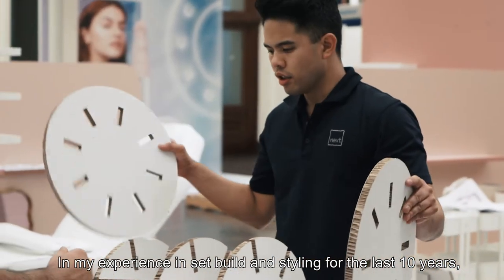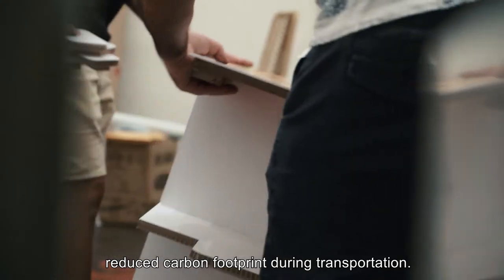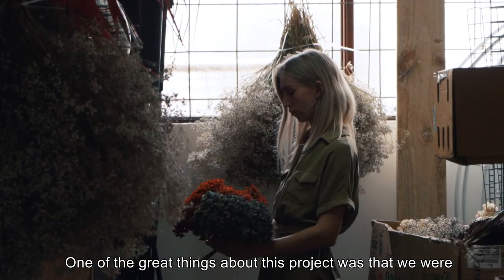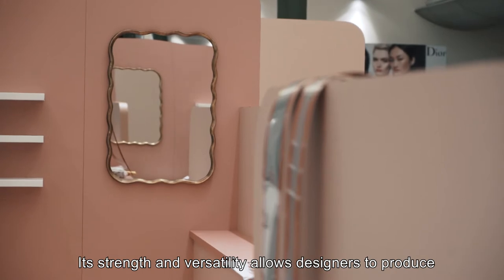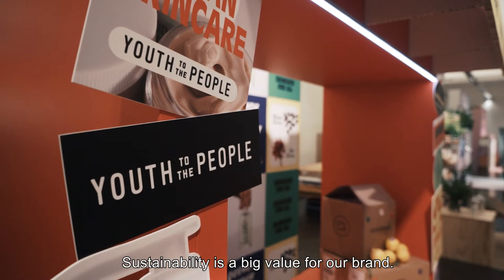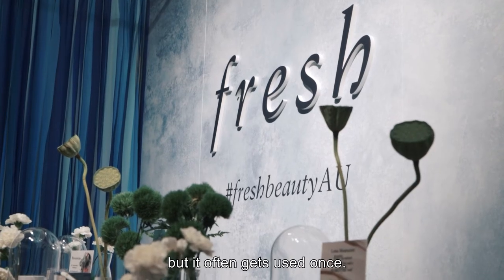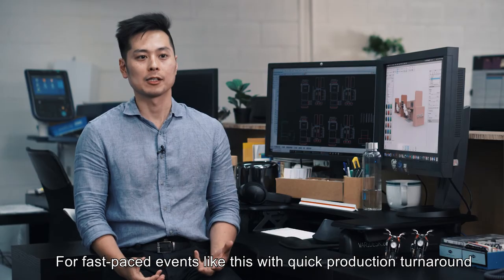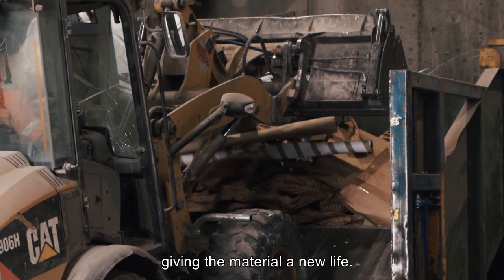Sephora Exclusive brand Showcase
A short documentary of how Brands can produce an event using Sustainable product such as Reboard.  Most of the Booths and stands were stored to be reused again, the rest went to  Recycling  Paper Stream. A true representation of Creativity through sustainability.

Event: Sephora Exclusive Brand Showcase
Client: Sephora